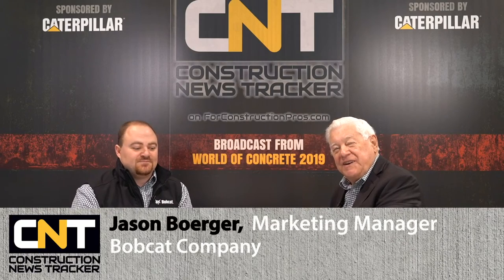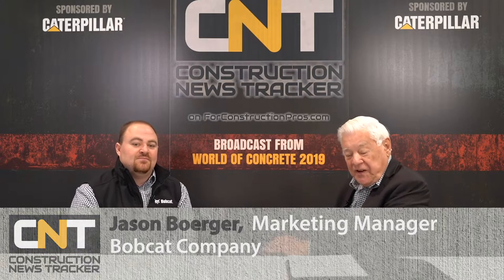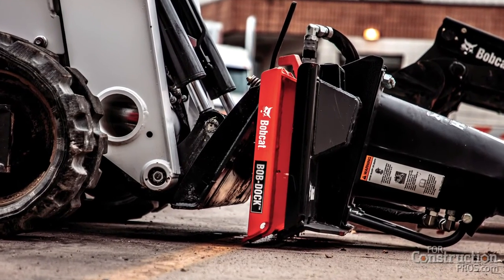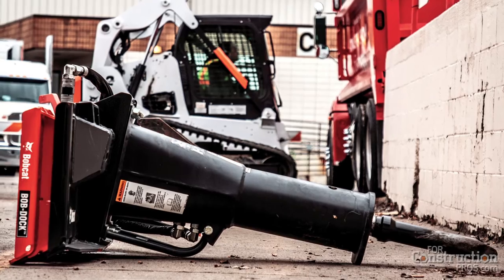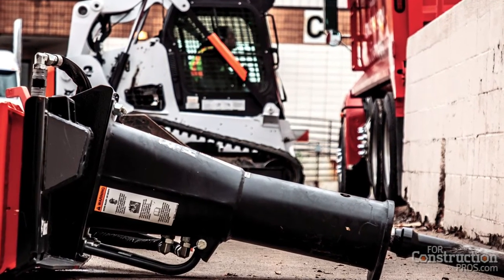Bobcat Bob-Dock Connects Attachments from the Comfort of the Cab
Get a strong, easy and repeatable hydraulic connection without leaving the comfort of the loader cab with Bobcat's new attachment mounting system